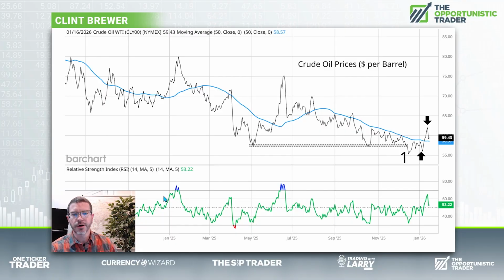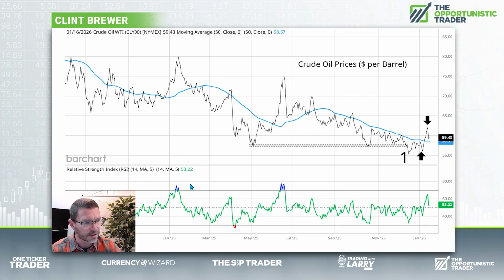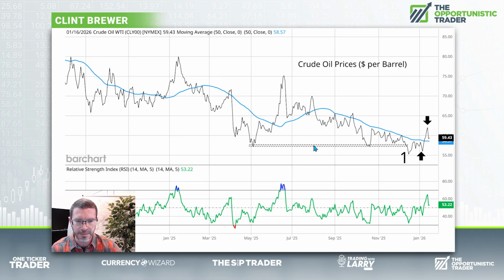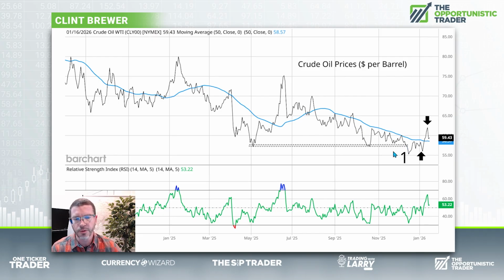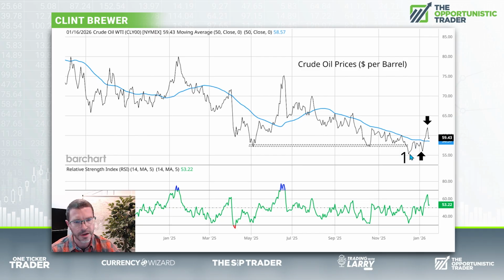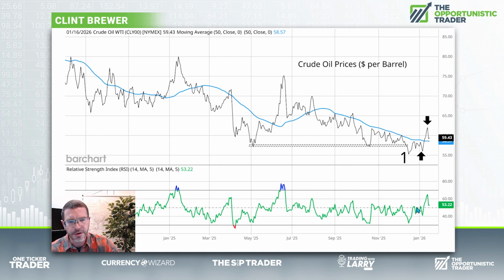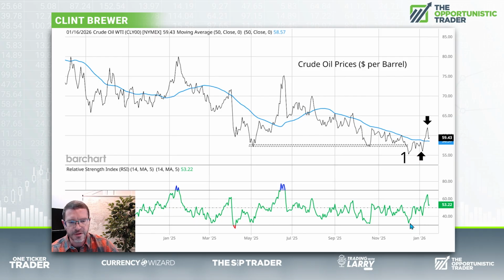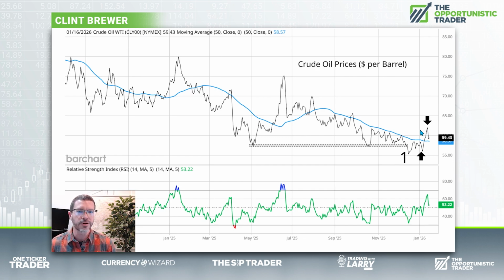Trade Review: How Oil Set Up a 77% Options Gain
Past results are no guarantee of any future result.

A closed-trade review of an oil options win — Clint Brewer walks the technical scenario step by step. The 77% result is as stated in the original video.

Per the original write-up, recent geopolitical events helped set up the options trade, and the technicals framed the entry.

What set it up? Geopolitics moved crude, and the technicals framed the entry — the chart walk-through shows how.

Options involve substantial risk and are not suitable for every investor.

📈️3 Ways to Trade Smarter With Larry

 1. Watch Larry’s Show LIVE + Get Daily Emails (Free)
Access Trading With Larry Live at 8:30 a.m. ET before the market opens, plus get premarket insights by email every weekday.

 2. Get Larry’s Trade Setups! Get Larry’s trade recommendations, exclusive Friday “Ask Me Anything” sessions, his step-by-step options guide, and more with his One Ticker Trader advisory service.

 👤 About Larry Benedict
Larry Benedict, a 40-year trading veteran and former billionaire hedge fund manager, delivered a 20-year winning streak to his clients through some of the worst market meltdowns. Now he helps everyday traders profit with hedge fund-level insights, strategies, and trade recommendations.

👤 About Eric Shamilov
Eric Shamilov has over a decade of experience in trading and research. He began his career trading commodities for Henry Kaufman’s family office and later became the head trader of a quant-focused macro desk. More recently, he has been trading managed accounts for family offices and working alongside Larry Benedict. He studied at NYU’s Stern School of Business and is a member of the Economic Club of New York.

👤 About Clint Brewer
 Clint Brewer brings 20 years of investment industry experience. That includes providing research for some of the largest institutions in the world, including Fidelity, Capital Group, and Citadel. He managed more than $2 billion in assets incorporating quantitative, fundamental, and technical disciplines. Clint also holds a bachelor’s and a master’s degree in finance.